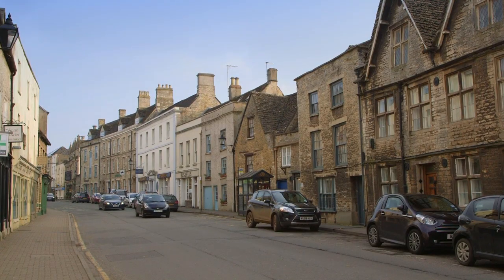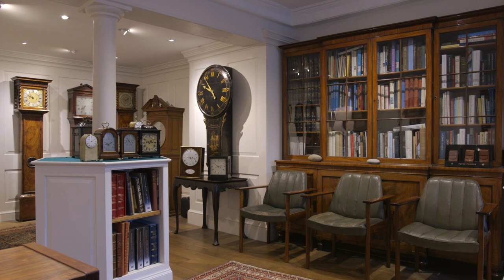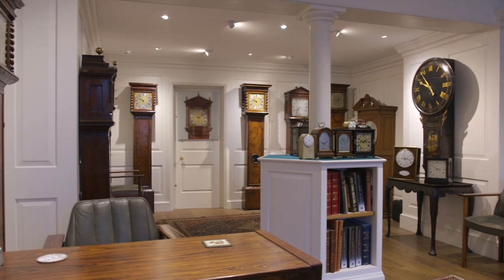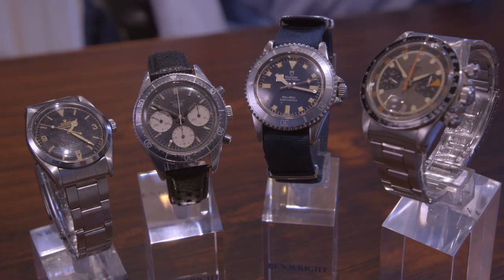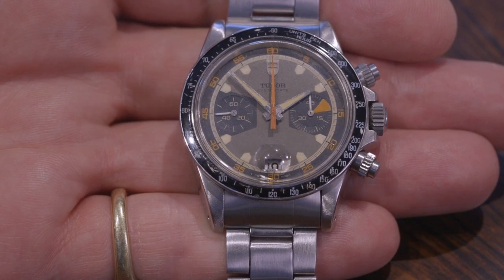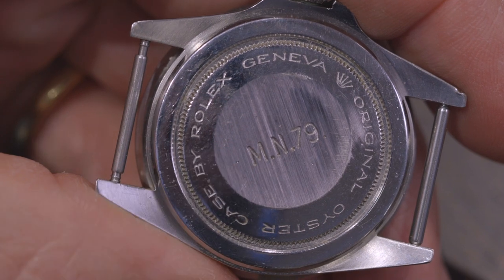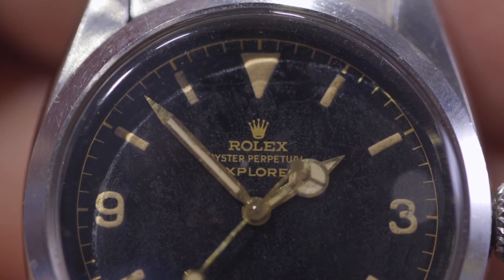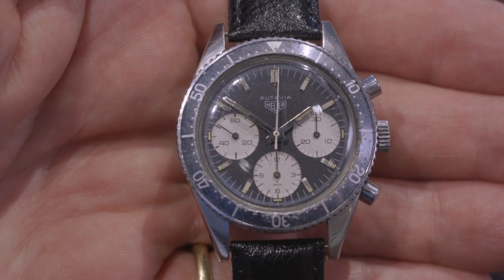Vintage Wrist Watches Video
A promotional video produced by Blue Sky Film & Media for the vintage wrist watch expert and dealer Ben Wright. To see more Blue Sky video examples